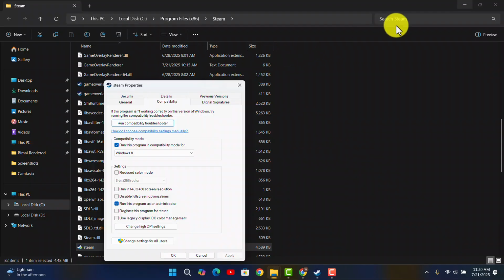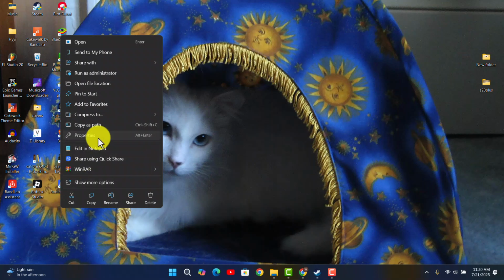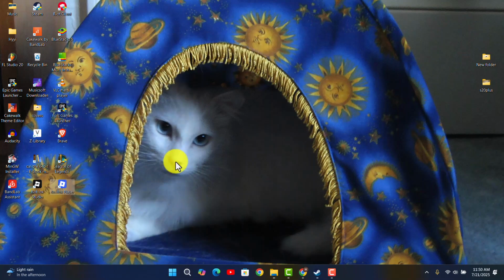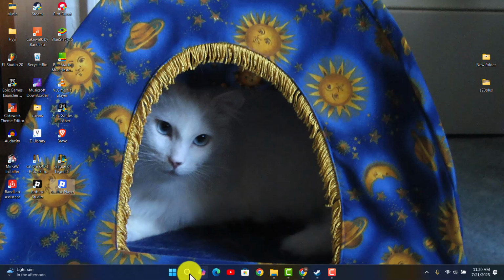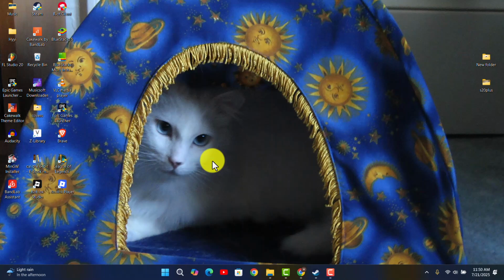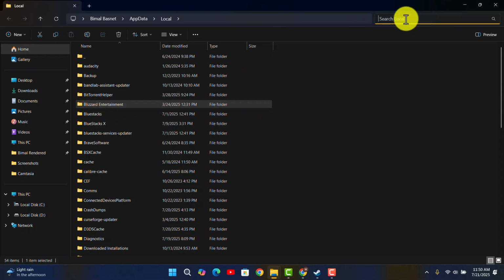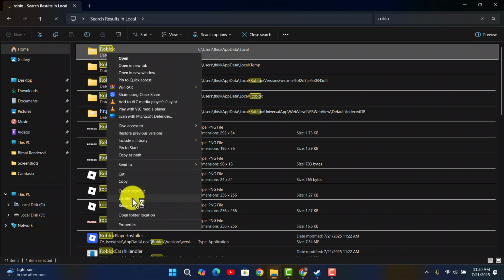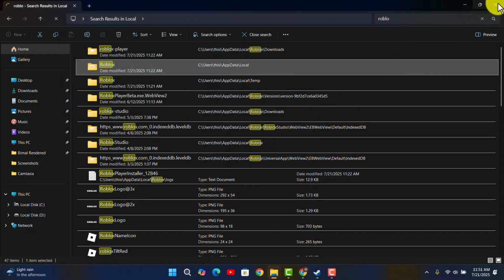How To Fix Roblox Memory Dump Error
This video explains how to fix the "Roblox memory drum error," a common issue that can cause the game to crash or fail to launch properly. The error typically results from corrupted files or improper compatibility settings. This step-by-step guide demonstrates two effective solutions that do not require any third-party software or advanced technical knowledge.

The first method involves adjusting the compatibility settings of the Roblox Player executable. The user shows how to locate the Roblox Player file, right-click on it, and access its properties. Under the Compatibility tab, you should ensure that both "Run this program in compatibility mode" and "Run this program as an administrator" options are checked. Applying these settings can help the application launch more reliably and eliminate memory-related errors triggered by system conflicts.

If the problem persists, the second method addresses potential issues with cached or corrupted local files. To do this, open the Run dialog box by typing "Run" in the Windows search bar. Then enter `%localappdata%` and click OK. This opens your local app data folder. From here, search for Roblox using the folder’s built-in search bar. When the Roblox-related folders or files appear, right-click and select "Show more options," then choose "Delete" to remove the files. This process forces Roblox to recreate clean local files the next time you launch the app, which often resolves lingering memory errors.

These methods are safe and reversible, making them ideal first steps in troubleshooting the memory drum error. If the issue still isn't resolved after completing these steps, additional troubleshooting such as reinstalling Roblox or checking for Windows updates may be required.

Timestamps:
0:00 Introduction
0:11 Adjusting Roblox compatibility settings
0:35 Opening Local App Data folder
0:54 Deleting Roblox local files
1:08 Conclusion